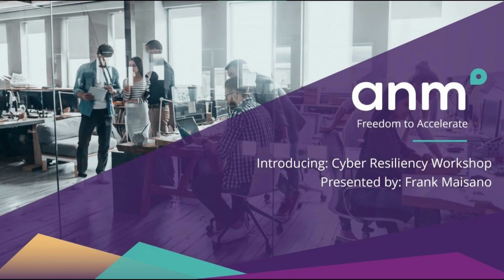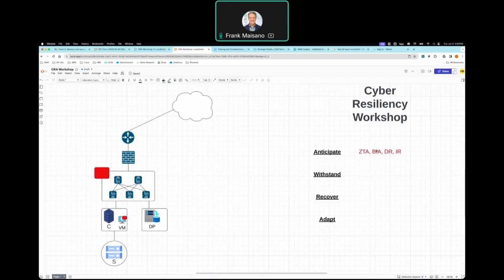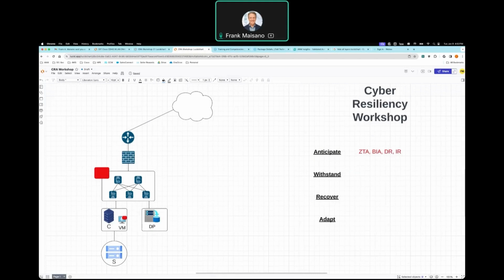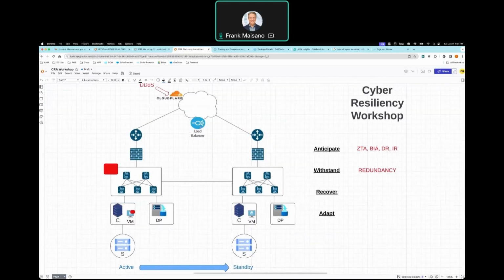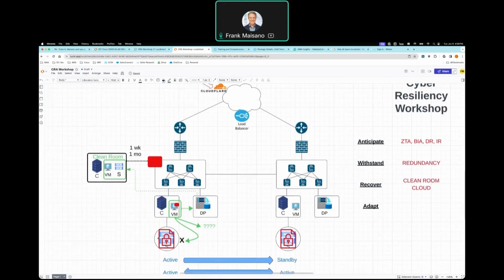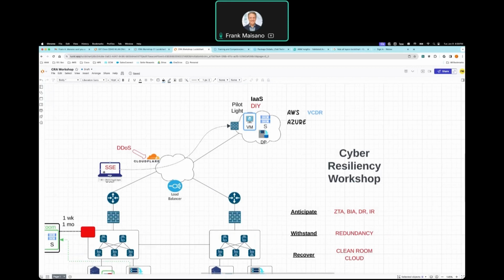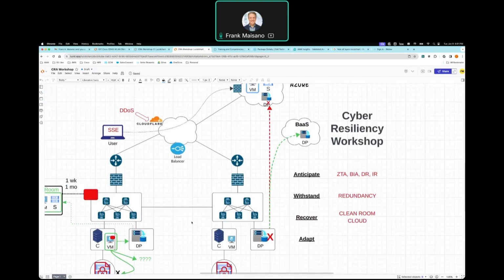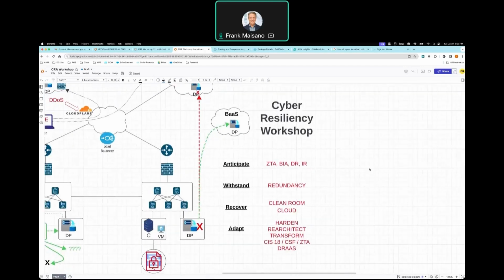Cyber Resilience Architecture Workshop - Whiteboard with Frank Maisano